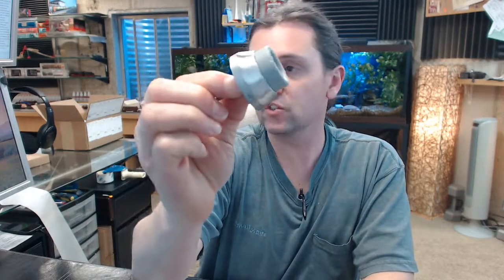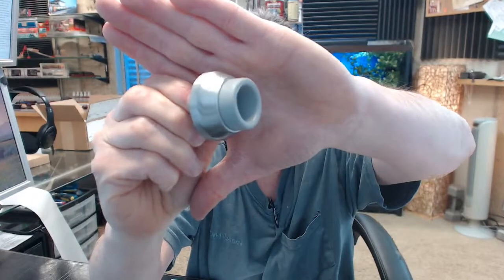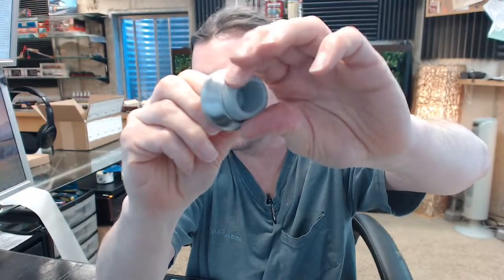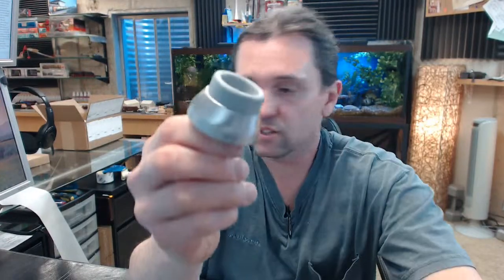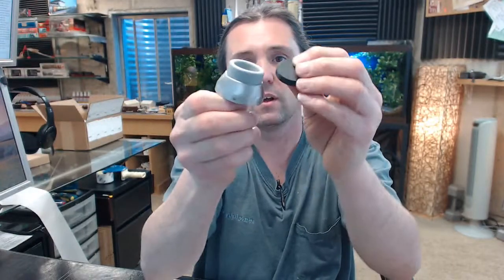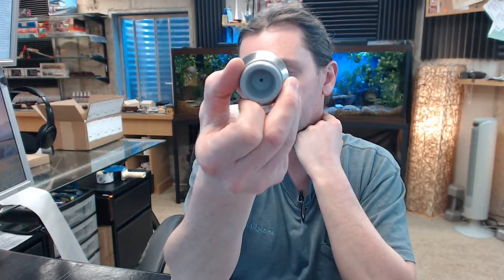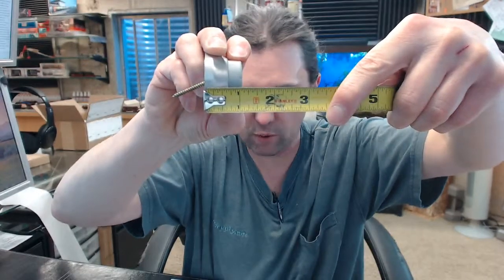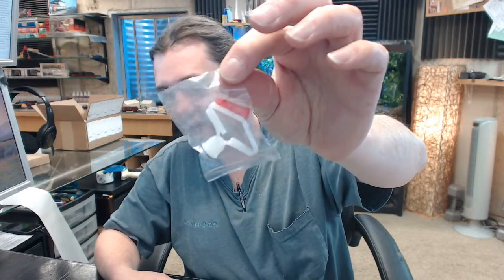Rockwood 426 630